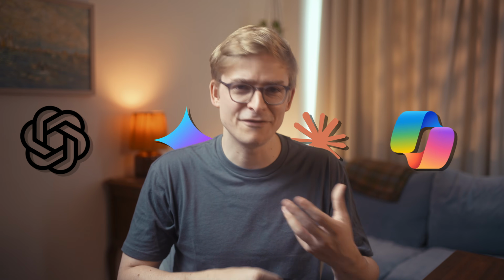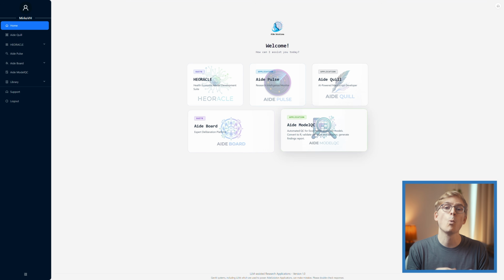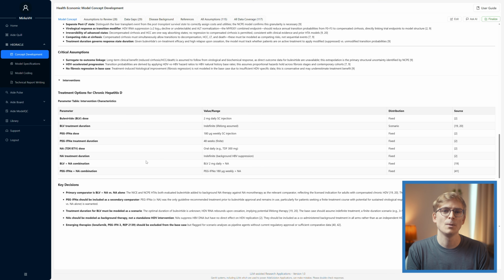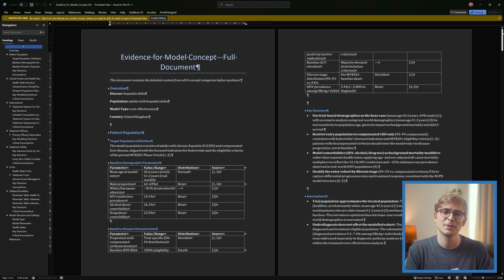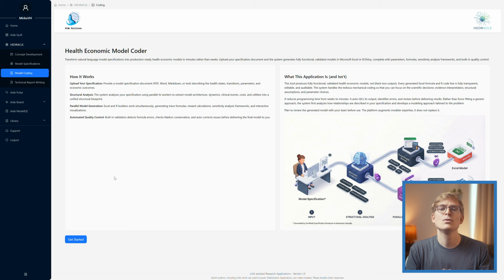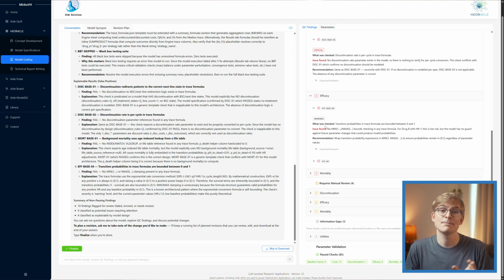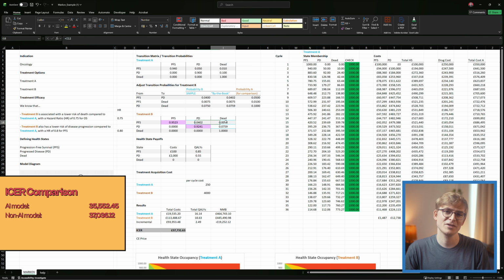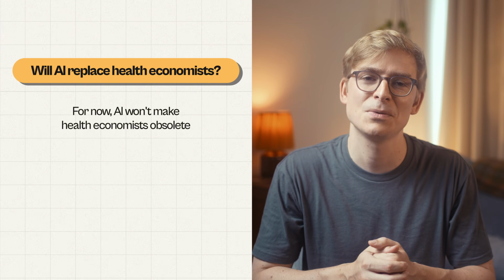Can AI Build a Cost-Effectiveness Model? HEORACLE Platform Overview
VIDEO SUMMARY 🎬
Can AI really build a cost-effectiveness model from scratch? To find out, I tested HEORACLE, an AI platform built by health economist Baris Deniz for fellow health economists and ran it head-to-head against a Markov model I built by hand in Excel.
I walk through all four modules and compare the AI's ICER against my own reference model to see how close it gets.
So, if you’re a health economist, do you need to be worried that AI is coming for your job? Watch to find out where tools like this really fit into HEOR and HTA work, and why human judgement still matters.
Want to partner with Aide Solutions LLC?
FREE RESOURCES 🎁
CONNECT 📲
PODCAST 📻
Amazon Music
TIMECODES ⏰
0:00 Can AI replace health economists?
1:05 Why not just use ChatGPT?
1:45 HEORACLE platform overview
2:20 Module 1: Concept Development
5:12 Module 2: Model Specifications
6:48 Module 3: Model Coding
8:47: AI generated cost-effectiveness model in excel
9:23 AI vs. my hand-built model: the results
11:20 Module 4: Technical Report Writing
11:58 My thoughts on AI modelling
12:59 Where HEORACLE fits in
13:27 How to get in touch & try AI modelling yourself